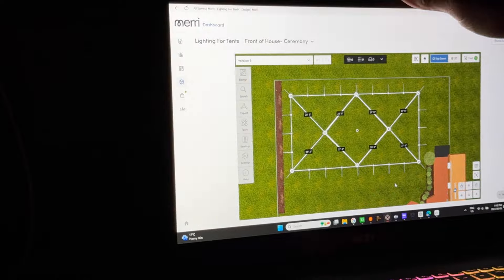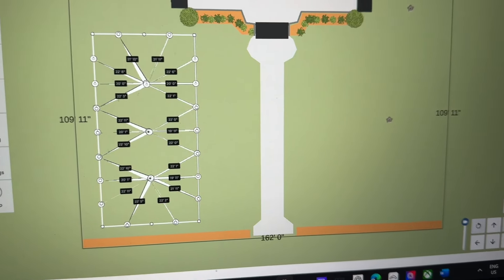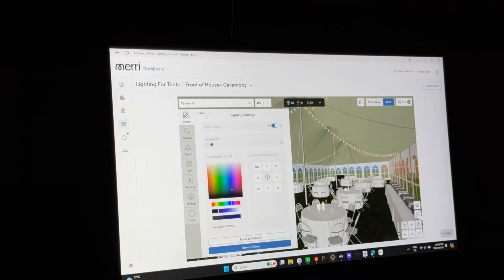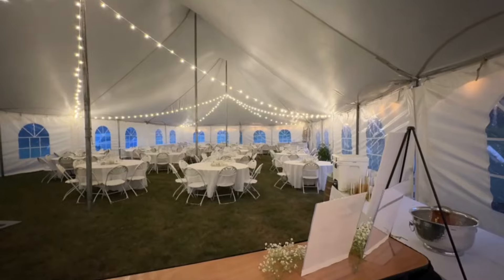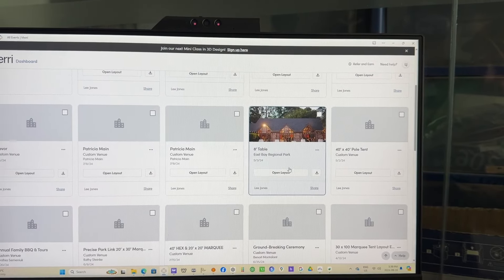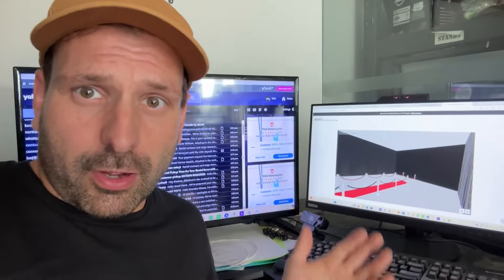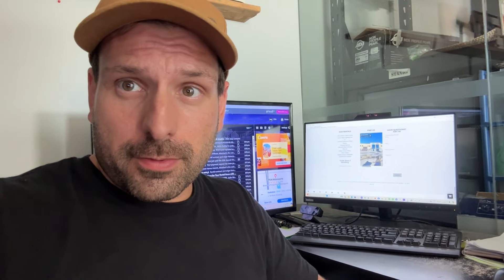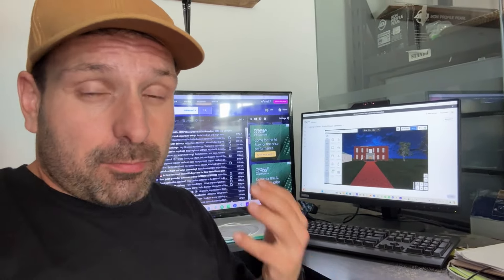🎨 Be-Merri 3D Design Softwae for Event Planning | Boost Your Business with Stunning Visuals!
In this video, I dive into how I use Be-Merri 3D design software to elevate my event rental business! 🎉 Whether you’re planning a wedding, corporate event, or festival, this tool allows you to create detailed 3D designs that help clients visualize their setups before the big day. 🖥️

But that’s not all! I also use these designs to generate high-quality stock photos for my website and landing pages, giving my business a professional edge online. 🌐 Watch now to see how you can use Be-Merri to streamline your quoting process and enhance your marketing with eye-catching visuals. 🚀

Years ago, I started a party rental business in  and have grown it into the thriving enterprise you see in this video. 🚀 Welcome to my event rental business warehouse. This channel is dedicated to my journey running an event rental business starting from the beginning in my garage—see how far I’ve come! 📈 I’ll share tips and experiences along the way! 📝

My Blueprint Store:

For Rental Software:
I recommend Booqable (Rental Company Booking Software):

This is what I use to automate my rental bookings, track my inventory, take credit card payments, and more. I barely have to do customer quotes anymore. Bookings literally come in while I sleep at night! 😴

Marquee Tent Box Stencils: